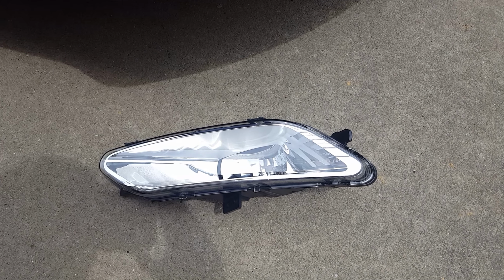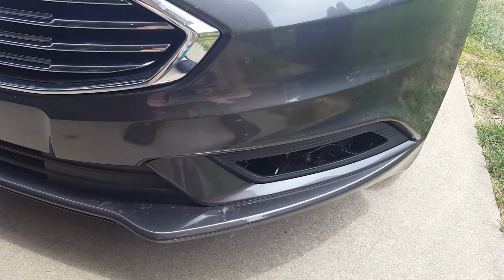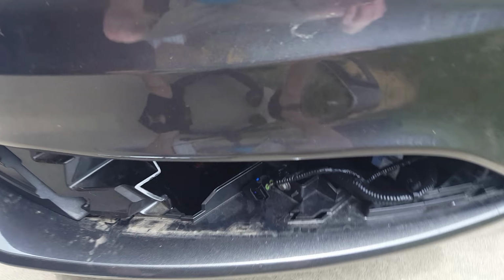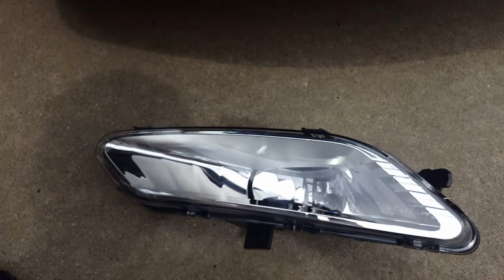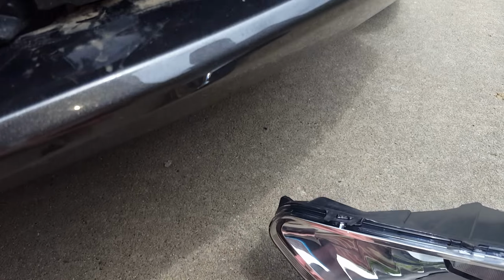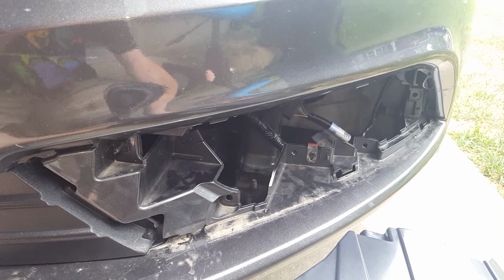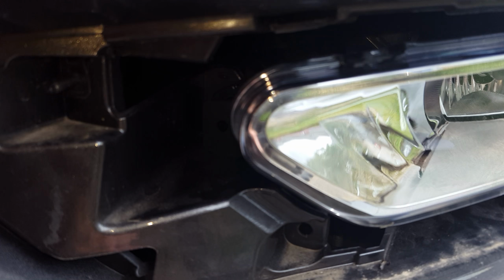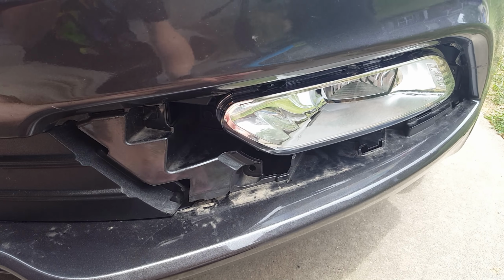How to install foglight on a 2017 ford fusion